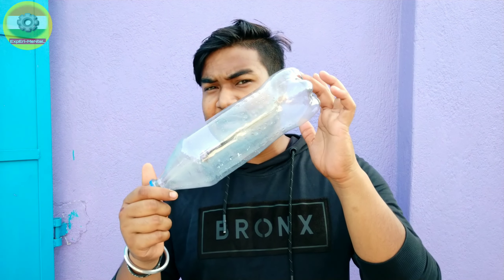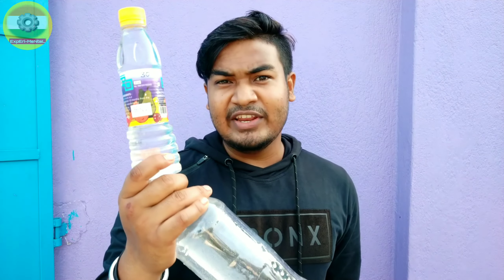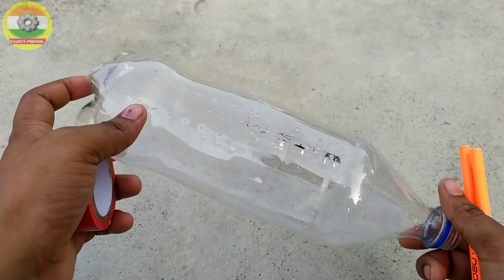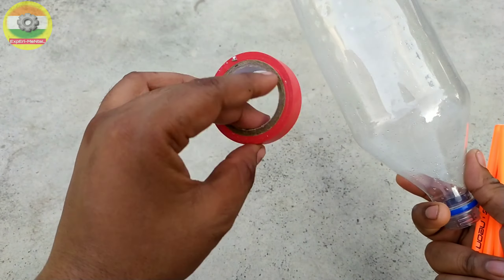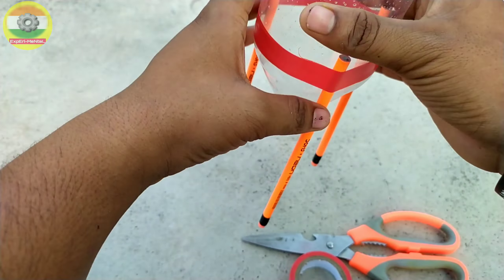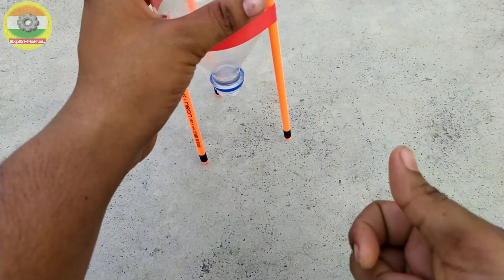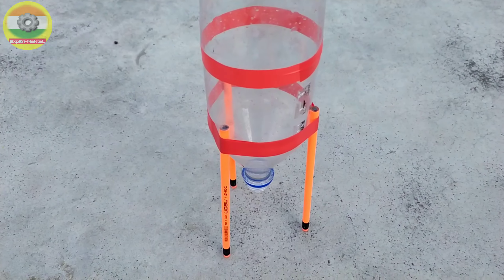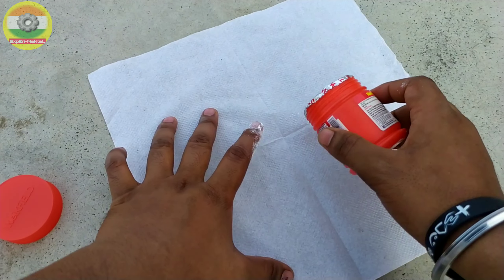ভিনিগার আর বেকিং সোডা দিয়ে রকেট বানান | Make rockets with vinegar and baking soda | EXPERiMENTAL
তো বন্ধুরা আজকের ভিডিওতে আমি দেখাতে চলেছি যে বাড়িতে খুব সহজে কি করে আপনার একটা প্লাস্টিকের বোতল আর ভিনিগার আর বেকিং সোডা দিয়ে খুব সহজেই একটা মজাদার রকেট তৈরি করতে পারবেন আর সেটা উড়িয়ে মজা নিতে পারবেন তো ভিডিওটা আশা করি আপনারা পুরো দেখবেন..

WARNING:

And all stunts shown in this video are performed in a professional and controlled environment where no one is seriously injured and please don't try to this stunts at your home school or anywhere